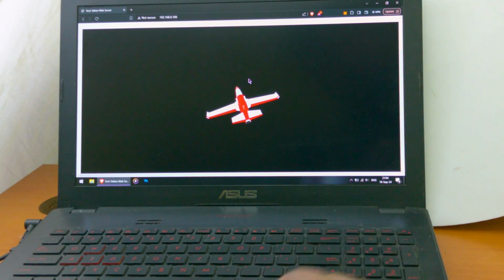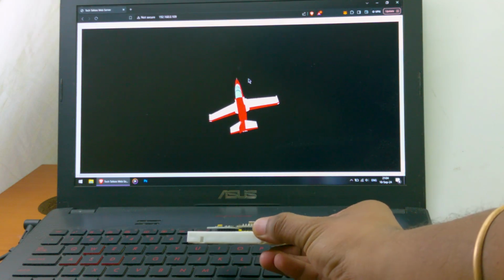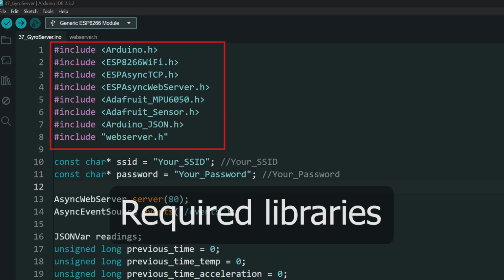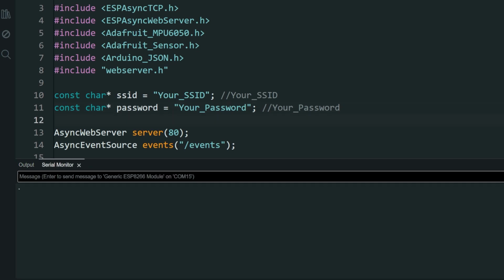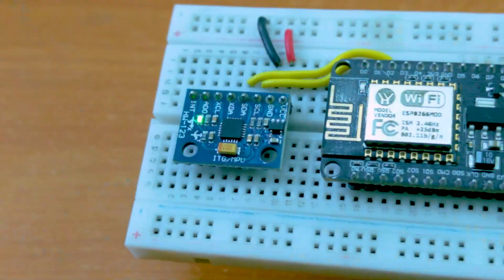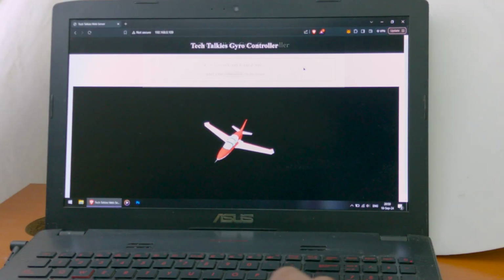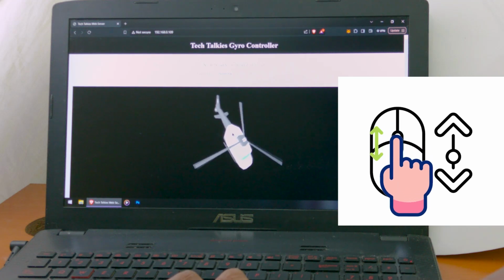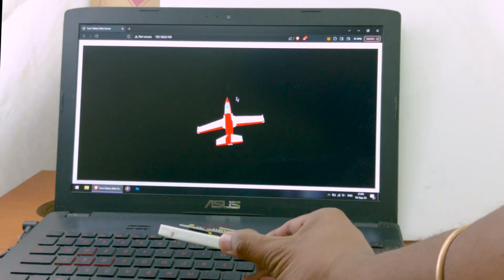ESP8266- 3D model viewer | Without LittleFS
Demonstrating how to load 3D models and view them on a webserver running on an ESP8266 board, using an MPU 6050 gyroscope and accelerometer sensor.

This project does not need the LittleFS library. You can load your 3D models directly from your device.

Credits (3D models):
1. Jet by Poly by Google [CC-BY] via Poly Pizza
2. Helicopter by jeremy [CC-BY] via Poly Pizza
3. Katana Sword by Nick Ladd [CC-BY] via Poly Pizza